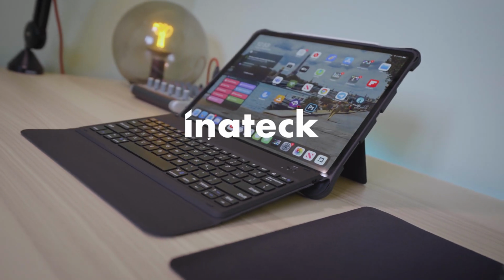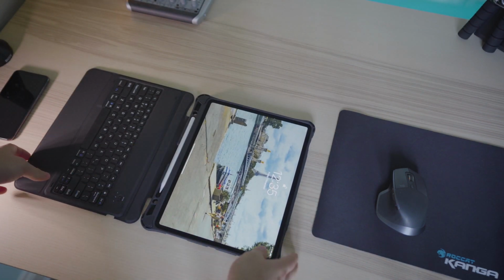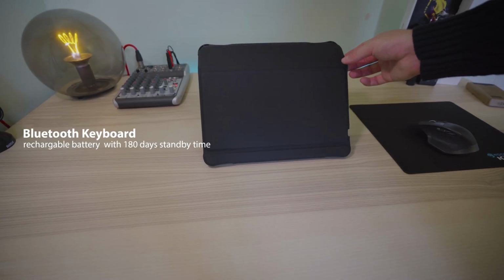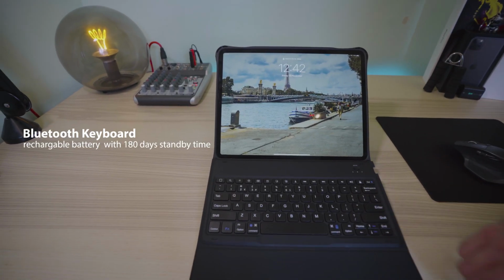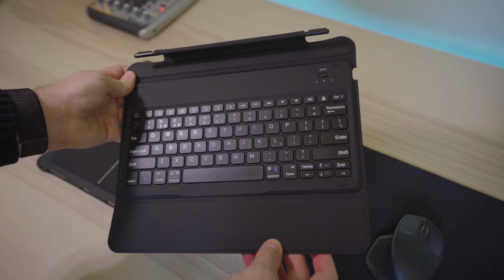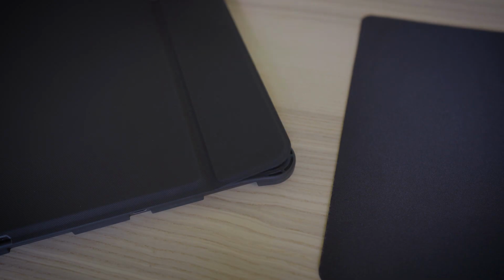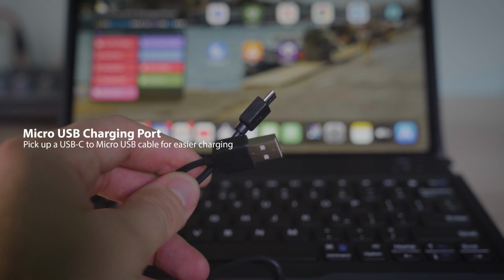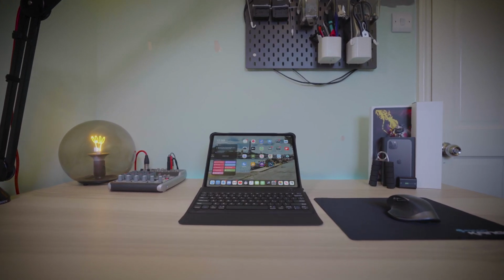The Best Affordable iPad Keyboard Case - Inateck Keyboard Case Review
Inateck reached out to me and offered to send me a keyboard case for my opinion. So let's take a look! Enjoy the Inateck Keyboard Case Review.

Pick yours up here:

(UK) (Amazon - paid link) / (USA) (Amazon - paid link)

Pick up a USB-C to Micro USB cable to charge it from your iPad.

Products I use and may be shown in video*

Sony a7iii (Amazon - paid link)
Sony 24-70mm (Amazon - paid link)
Tripod (Amazon - paid link)

Camera gear UK:

Camera (Amazon - paid link)
Sony 24-70mm Lens (Amazon - paid link)